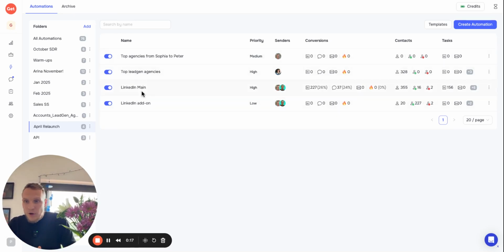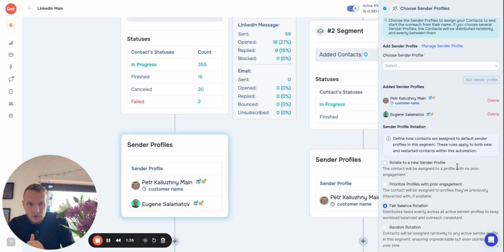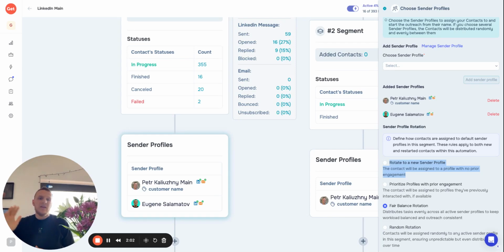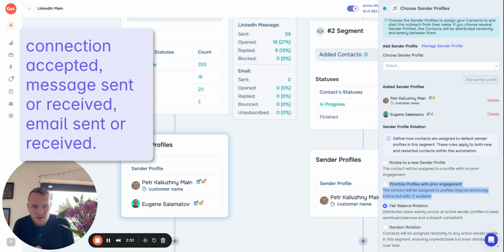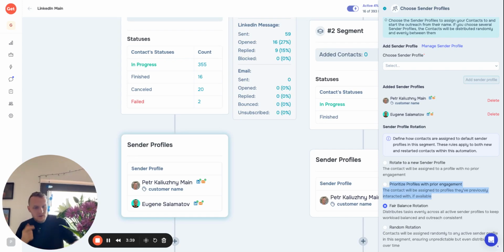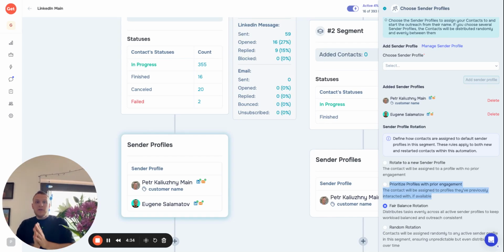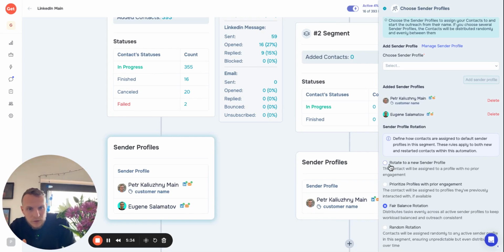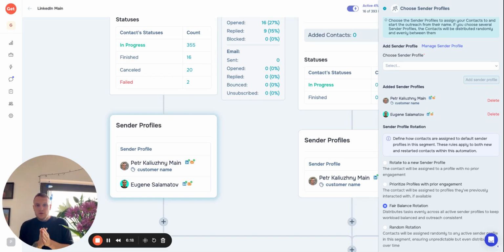Segment Updates - New Lead Distribution models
GetSales.io rolled out 4 options for a convenient leads distribution across your senders to scale your outreach easier.